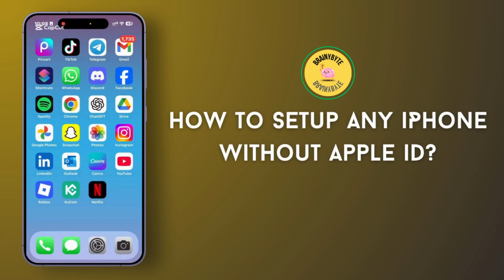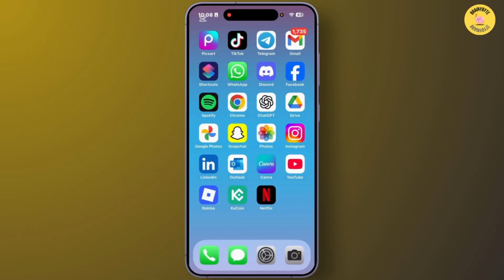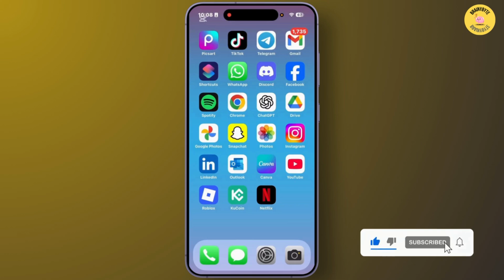How to Setup Any iPhone without Apple ID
Want to set up your iPhone but don’t have an Apple ID? This video will guide you through the steps on how to set up any iPhone without using an Apple ID. Whether you're asking, "How can I set up my iPhone without an Apple ID?" or need help bypassing the Apple ID setup process, this tutorial has you covered. Learn the steps to get your iPhone up and running without the need for an Apple ID. Watch now to see how you can set up your iPhone today!

Timestamps:
00:00 How to Setup Any iPhone without Apple ID
00:06 How Do I Set Up My iPhone Without Apple ID?